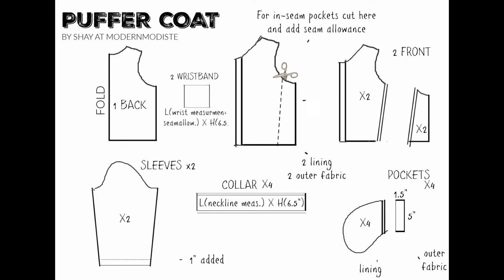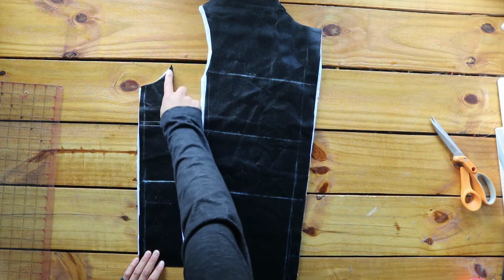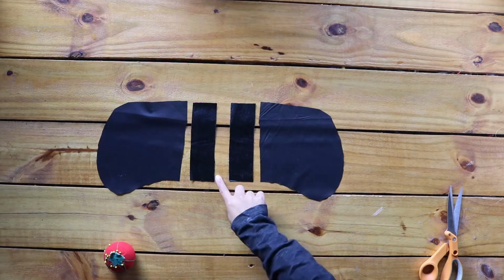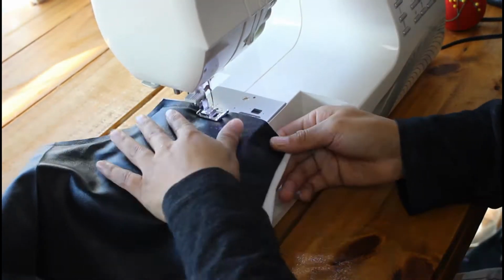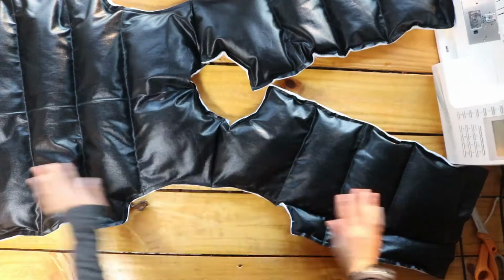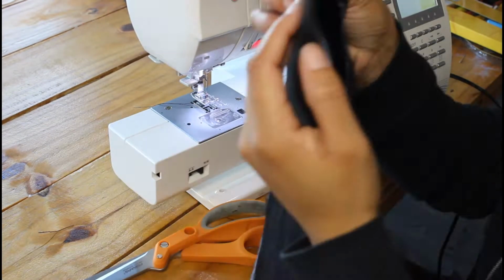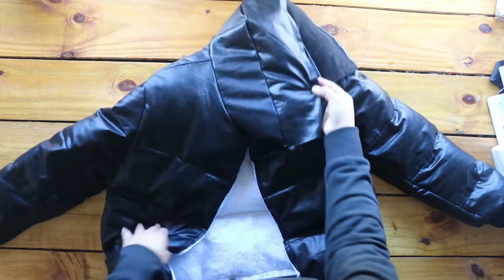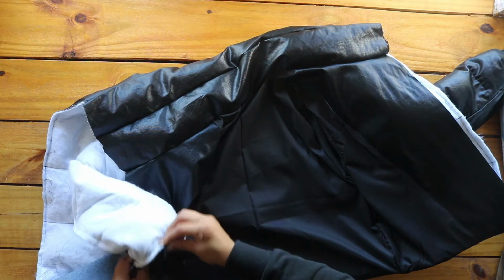MAKE A PUFFER COAT WITH ME: SUPER WARM AND COZY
Hey! =}  Video Timestamps Below…

Watch me show you how I made this cute and chic DIY puffer coat in this video! Puffer coats are perfect for this season so I think you should definitely make one! I lined my coat with insulated fleece interfacing I found at Joann's fabric store and let me tell you, this coat is a real coat! It’s warm and cozy! I feel snug as a bug in it. There will always be a written tutorial coming or already up on the blog with a list of tools and materials used for every project I post unless I say otherwise! So head over to modernmodiste.com to find the tools and materials you’ll need to sew a puffer coat like the one i made in this video! Here are timestamps in case you’re anything like me and have a 2 minute attention span.

0:00 - Finished coat
0:41 - Intro
0:46 - Fabric cuts
1:15 - Puffing the fronts of the coat
4:39 -Adding in-seam pockets to the fronts
6:18 - Sewing the puffs on the back of the coat
7:48 - Sewing the back and fronts together
8:09 - Sewing the sleeves
9:02 - Mistake I made and fixed the coat
10:09 - Making the collar
11:02  - Making the wristband
11:47 - Sewing on collar and wristband
12:44 - Sewing the lining
13:28 - Attaching the lining to the coat
14:56 - Adding the zipper
16:22 - Finished Coat
16:29 - Outro

Follow Me if you'd like:
Instagram, Facebook, Pinterest: ModernModiste